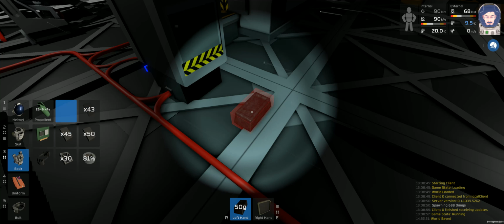Stationeers - Splitting Ingots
Stationeers how to split, and recombine, ingots.